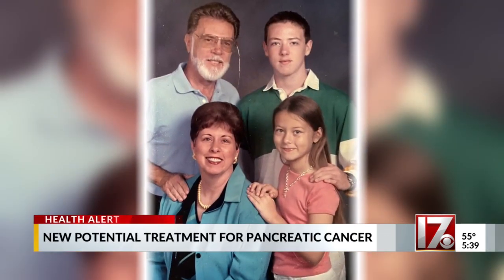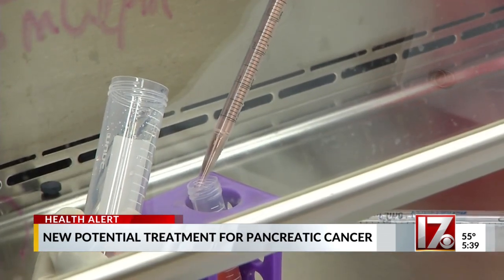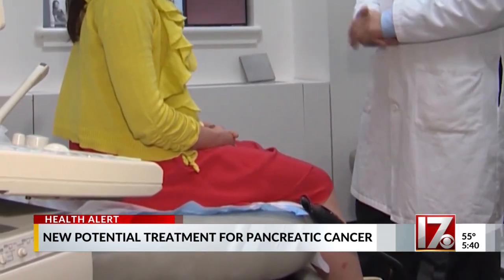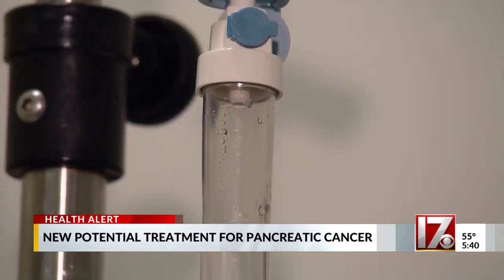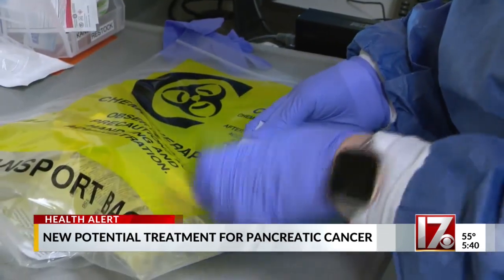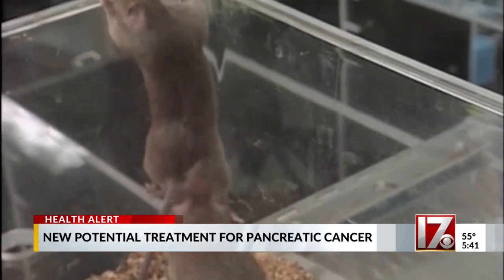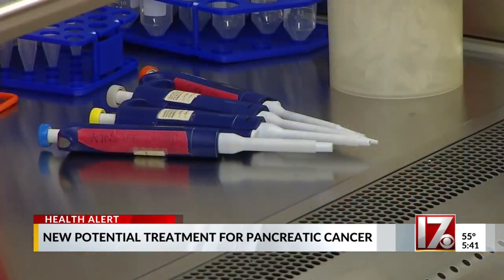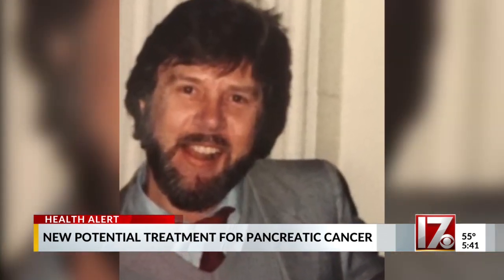Duke researchers' pancreatic cancer treatment shows early promise